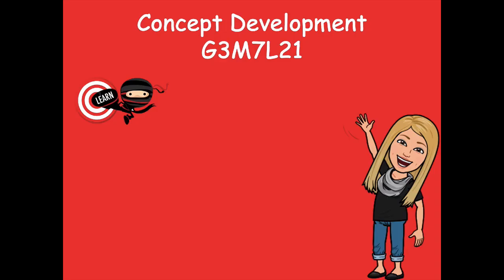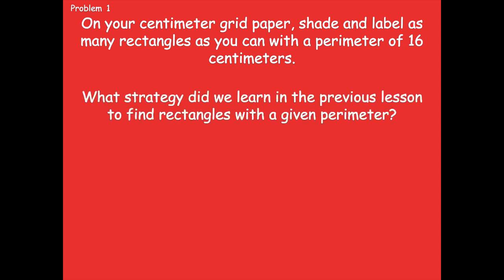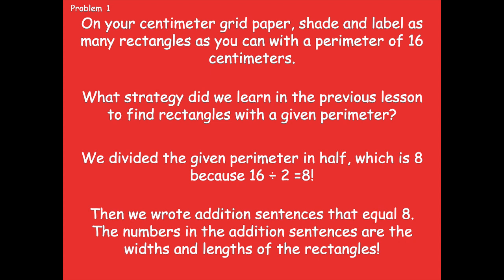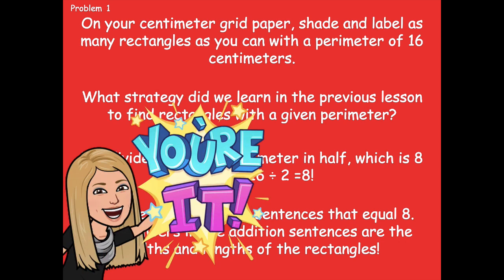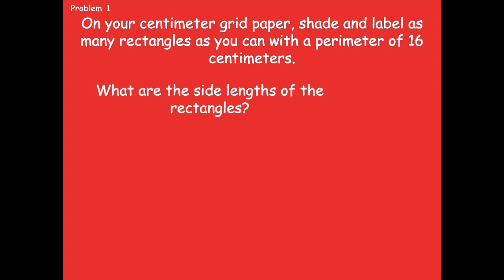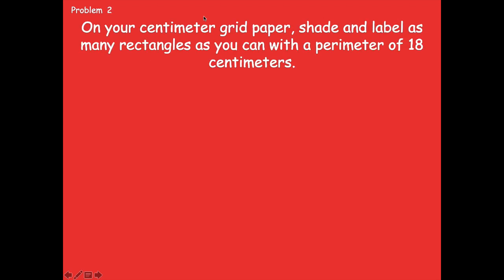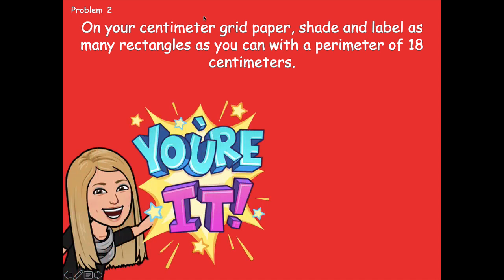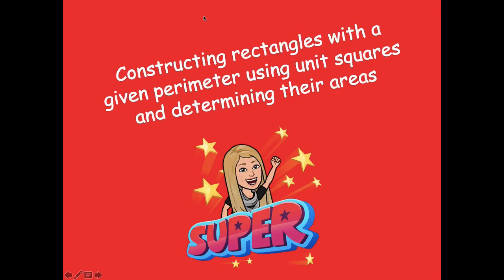Grade 3 Module 7 Lesson 21 Concept Development